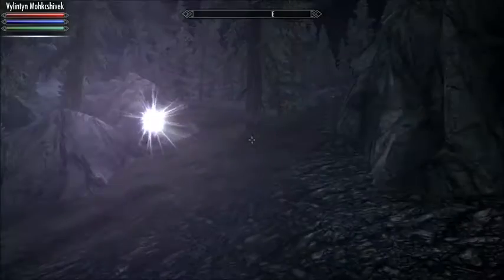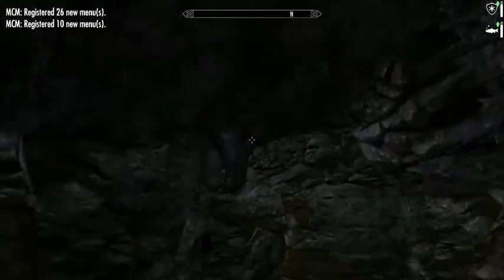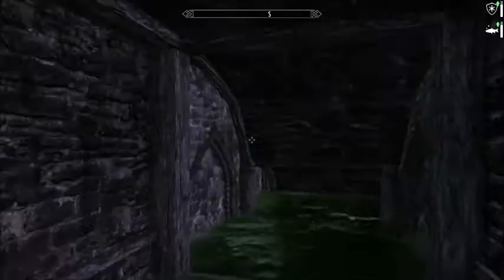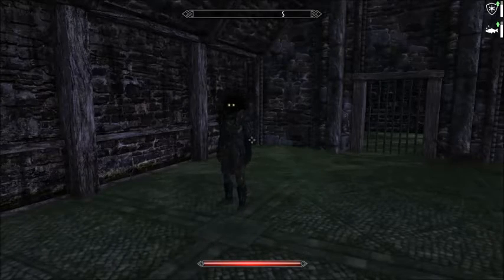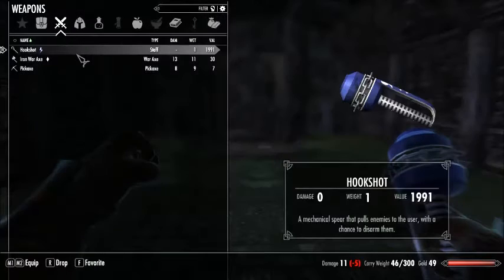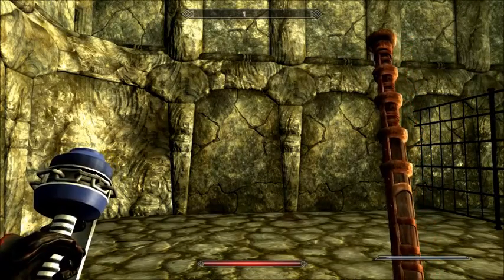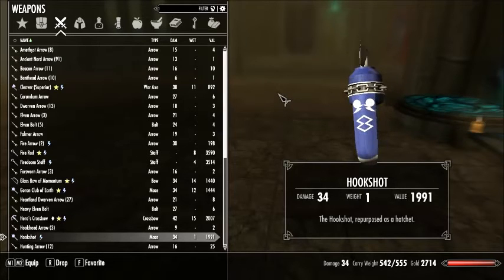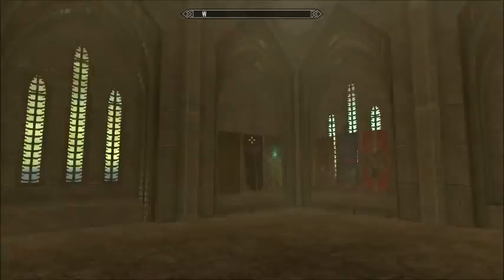Hookshot and Falkreath Secret Grotto - Relics of Hyrule Video Guide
A quick summary of the Falkreath Secret Grotto,  as well as the Hookshot, found inside.